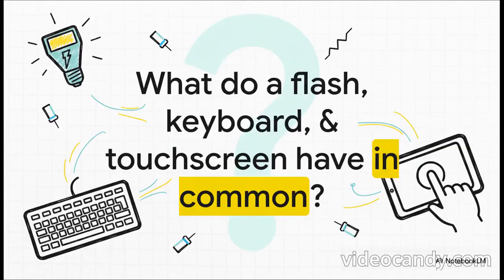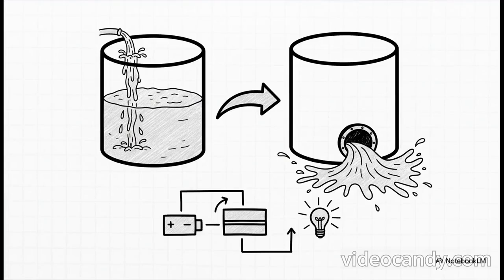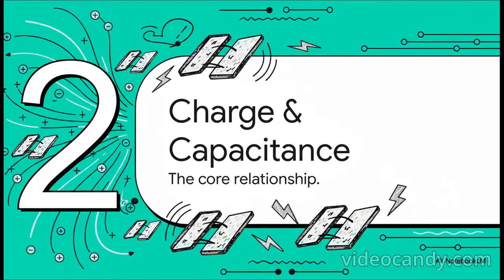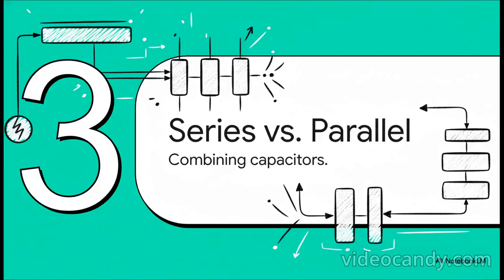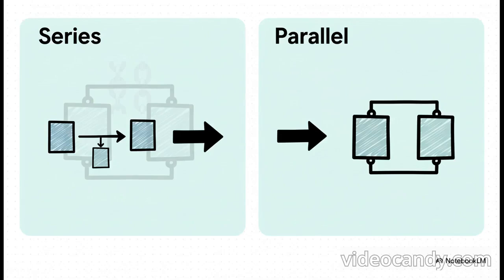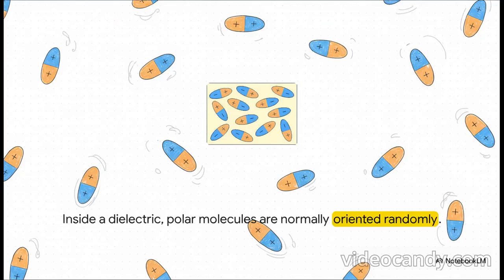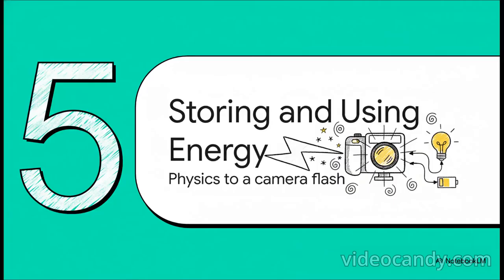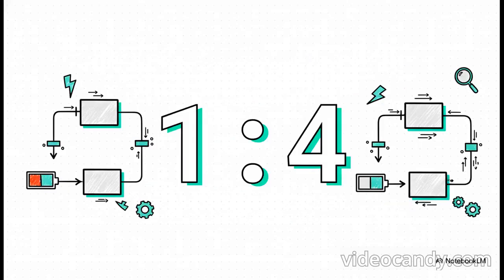CAPACITOR INTRODUCTION.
START A NEW FEILD OF DIGITAL WORLD AND BOOST YOUR SKILL.